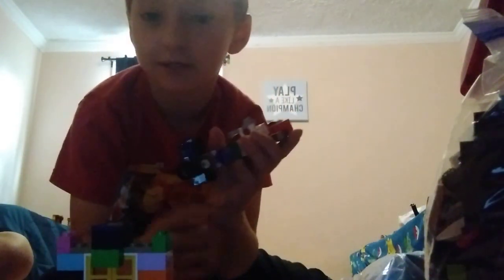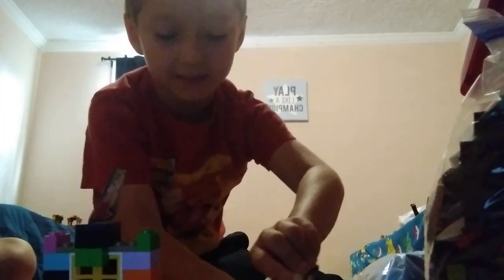building Battelle zak vs hunter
we had a build zak vs hunter with lego